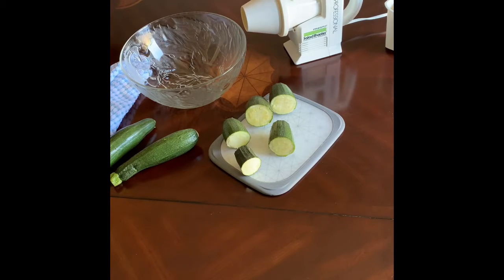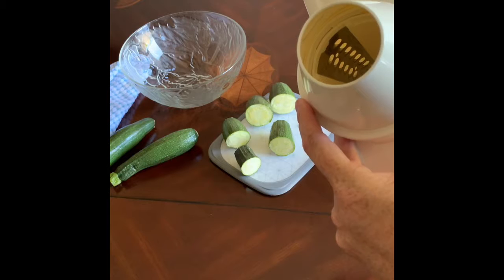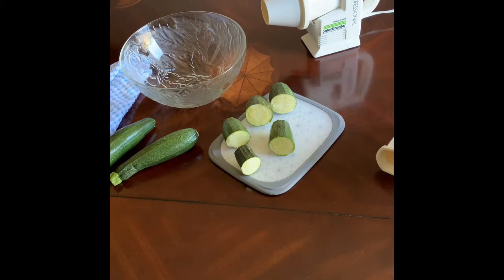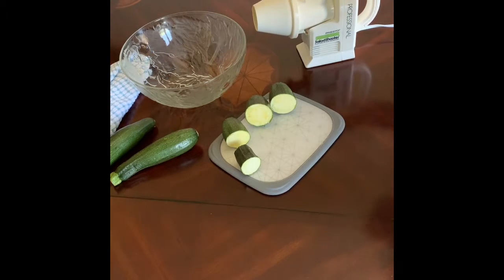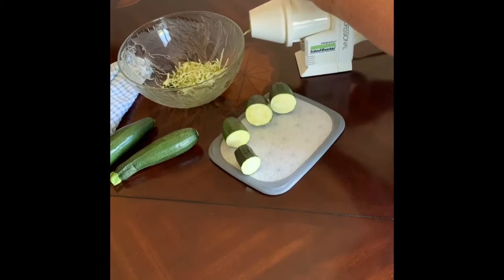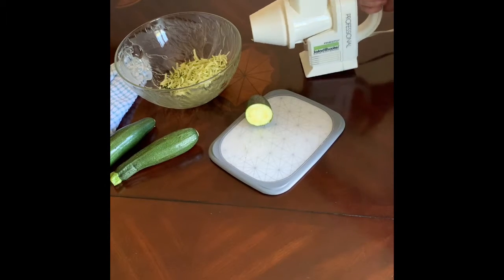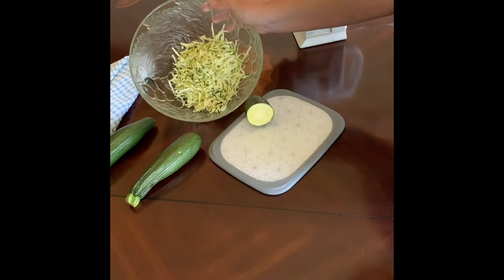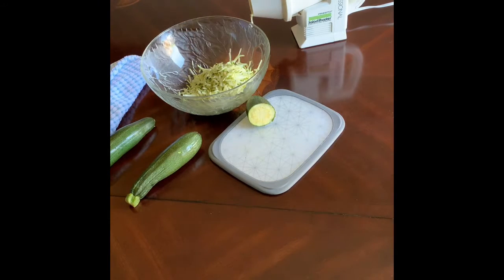Shredded Zucchini-The Easy Way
Have lots of extra zucchini from your garden and want to preserve it?  This video shows you how!  Also be sure to check out the blog post for more info on my favorite tool for preserving your zucchini.  I also will link you to some great zucchini recipe ideas!